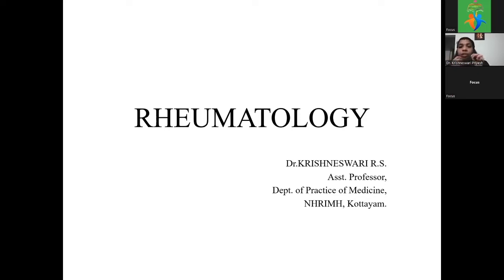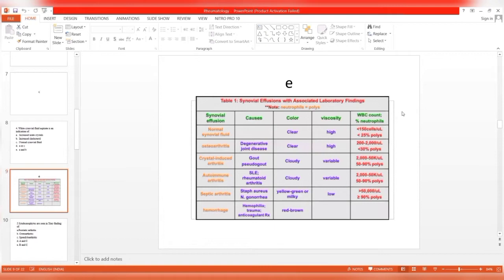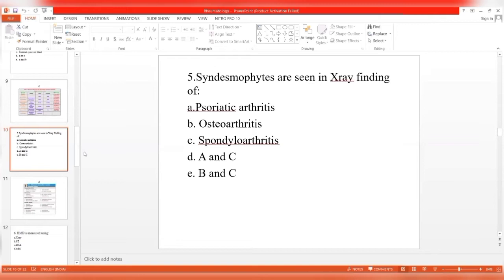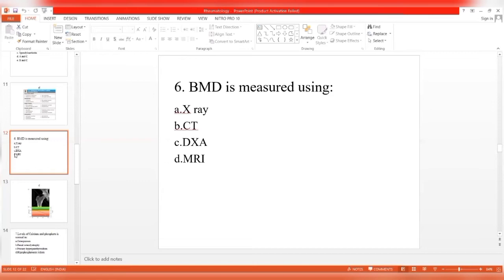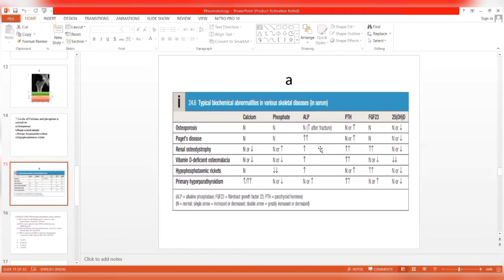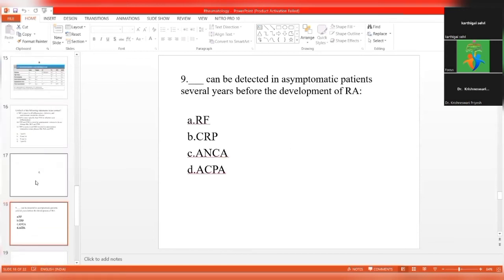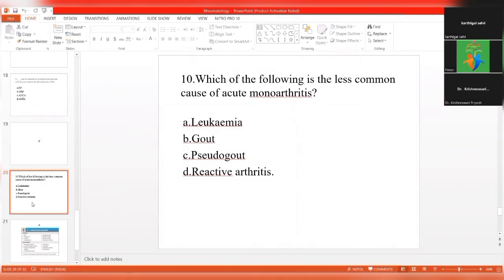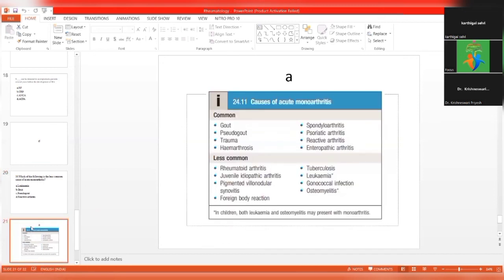Practice of medicine | Rheumatology | Symptomatology | High yield MCQ discussion